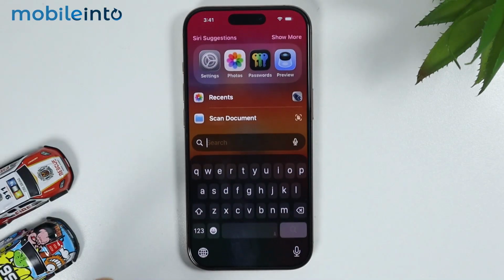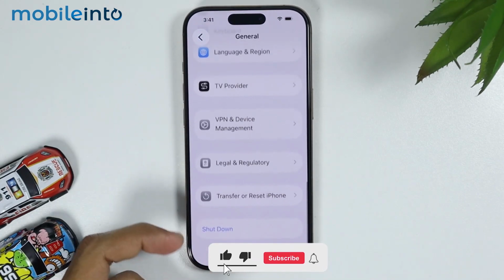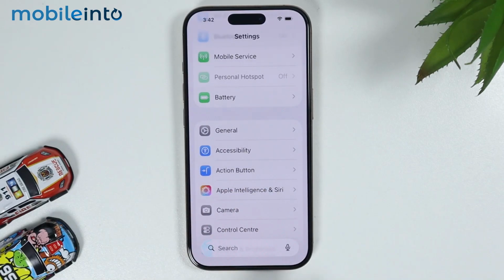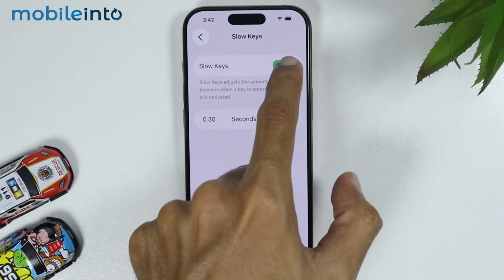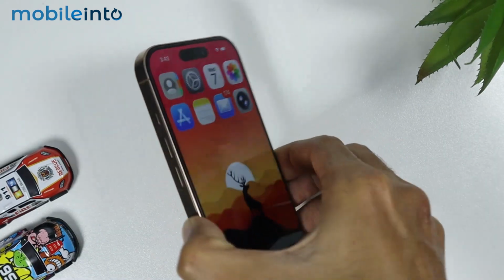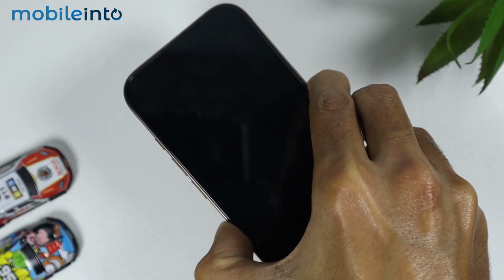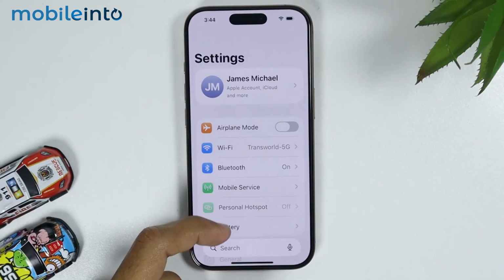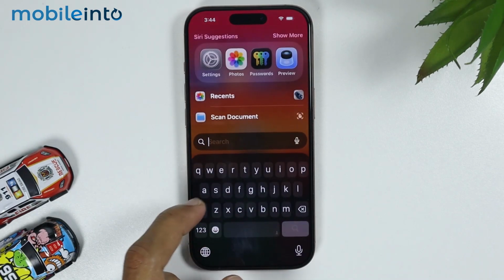[Fixed] Slow Keyboard Typing Delay Issue After iOS 26 Update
In this video, we will learn how to fix slow keyboard typing issues on iPhone. If you want to keyboard typing delay problem or fix typing lag after update on iPhone, follow these steps.